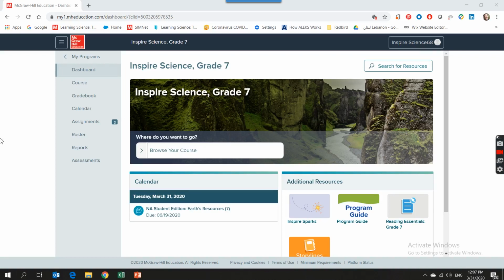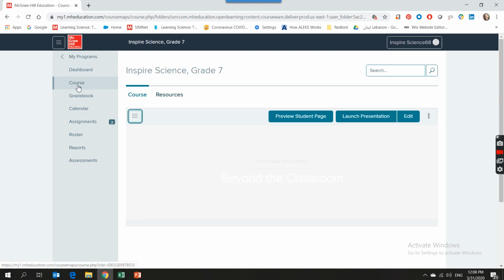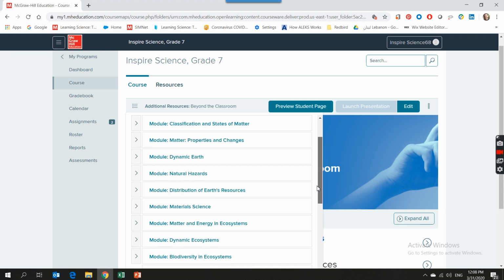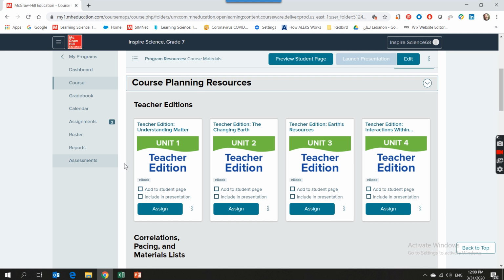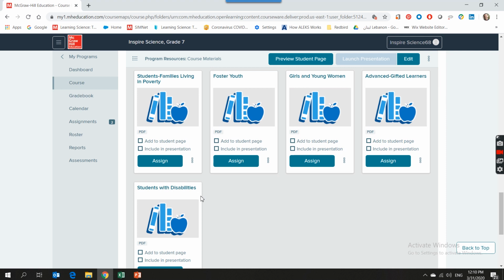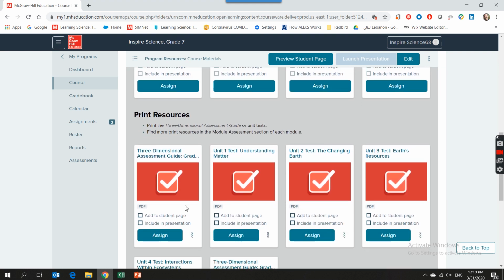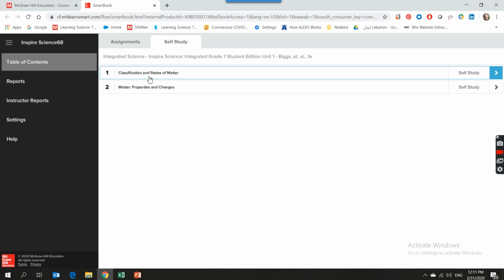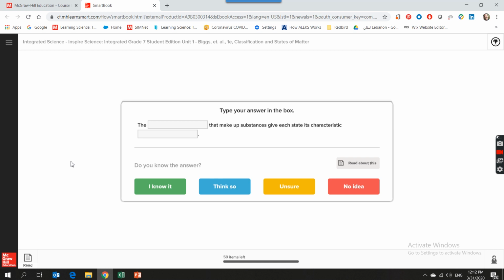02 OLPProgram Resources